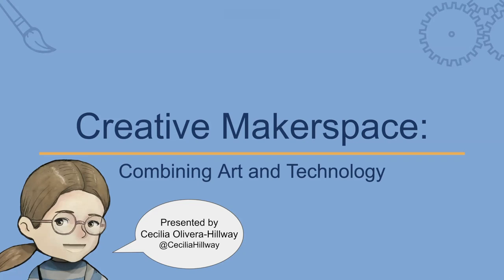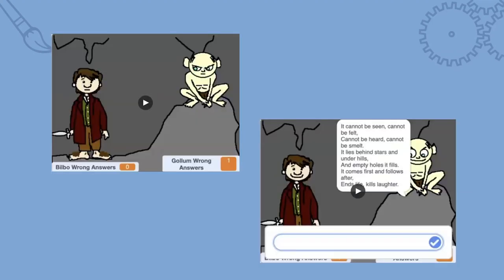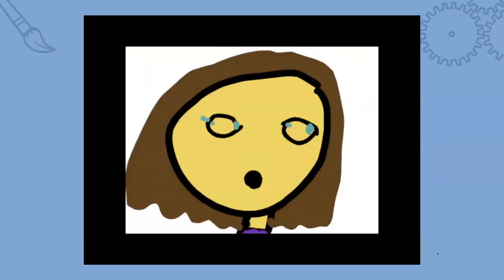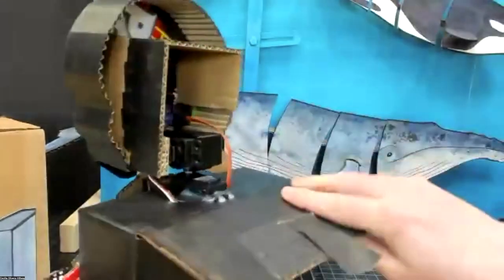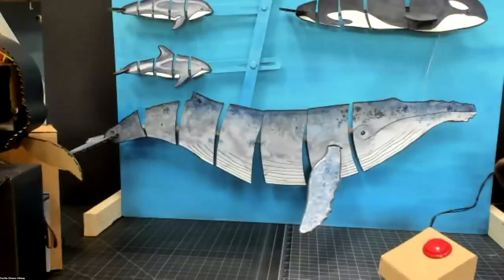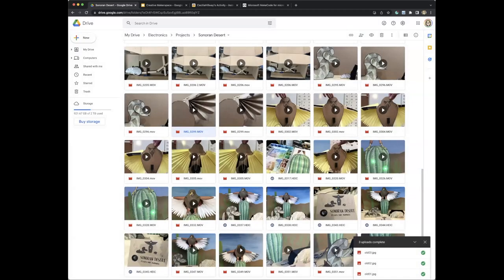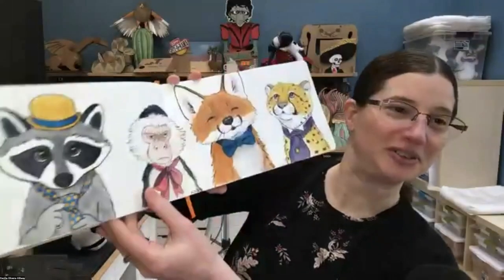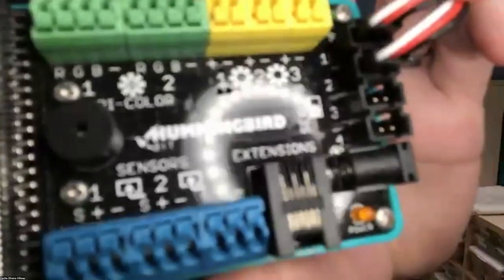"Creative Makerspace: combining art and technology." Cecilia Hillway (USA)